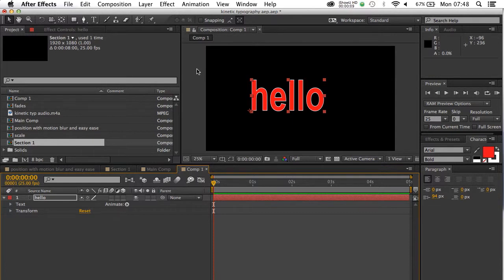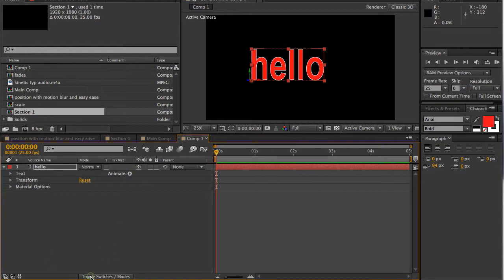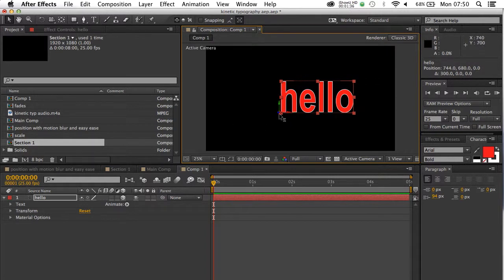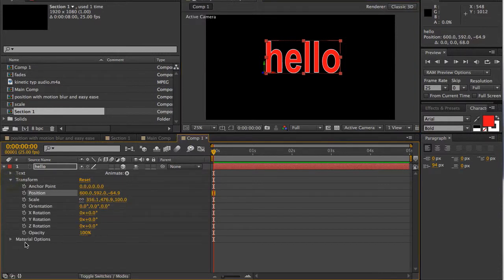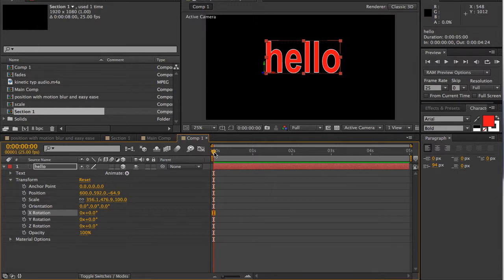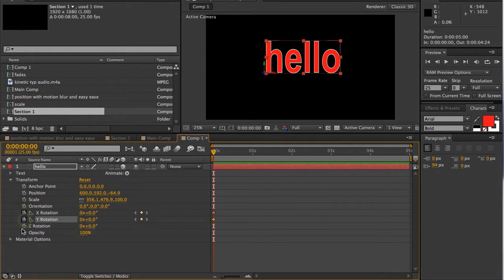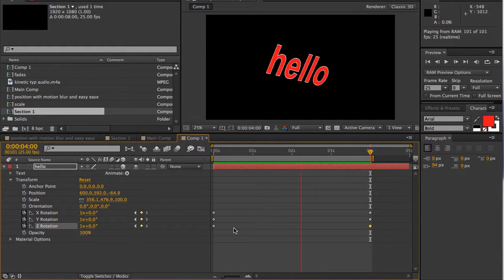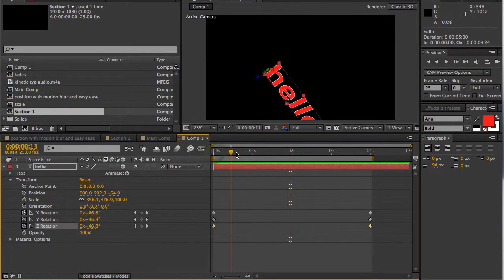Kinetic Typography Pt 4 Basic 3D Moves